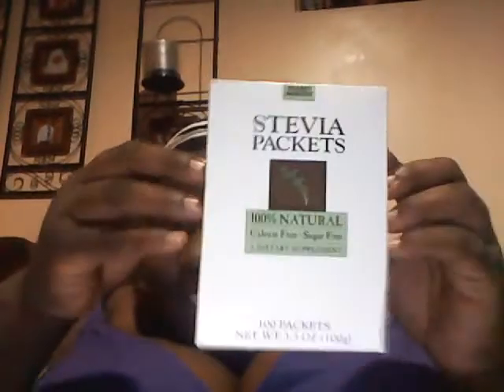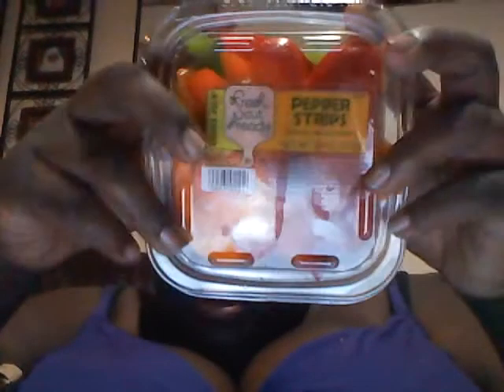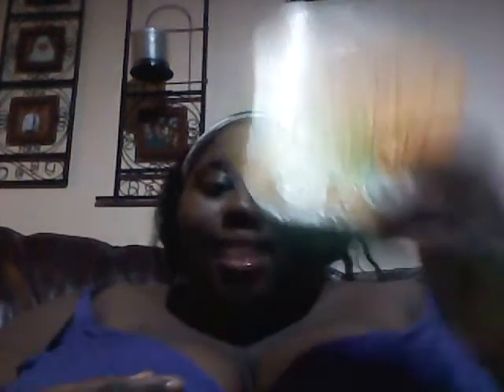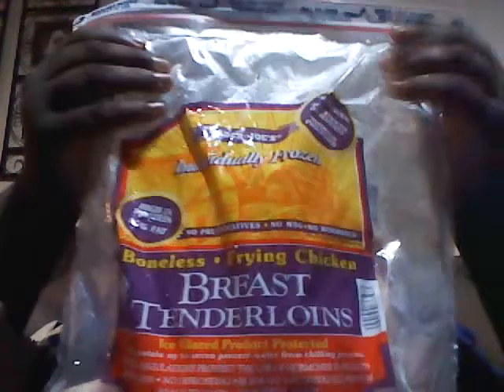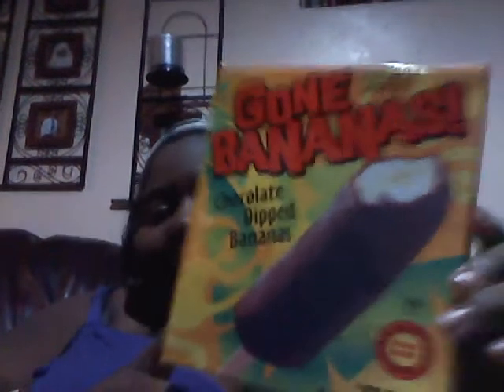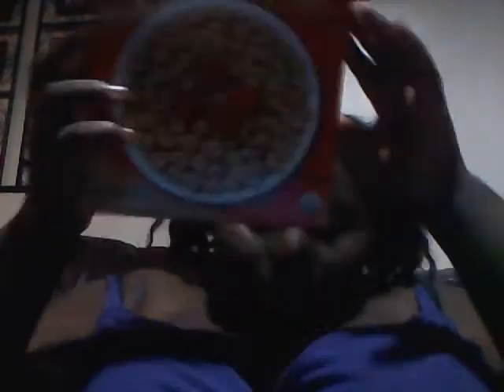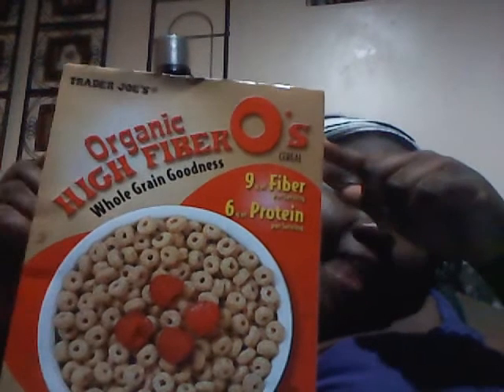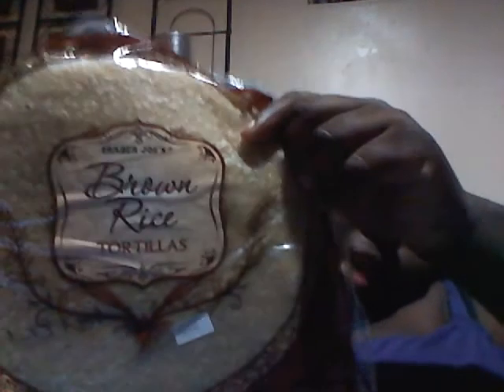What I am eating for the next week!!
Grocery Haul time!!! Im showing you guys whats on my menu for the next week or so